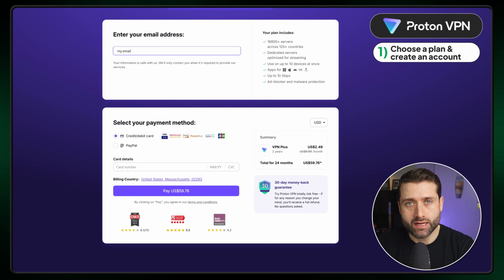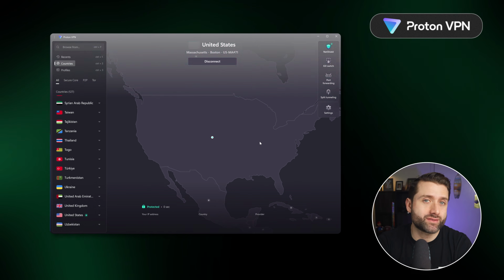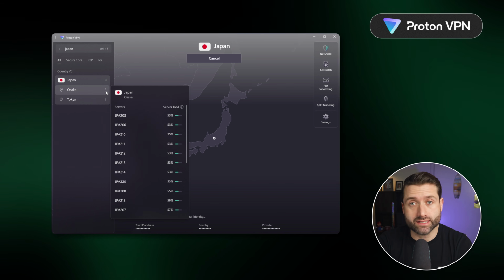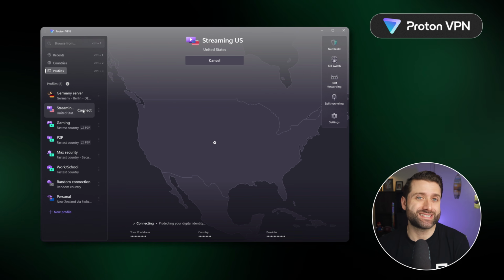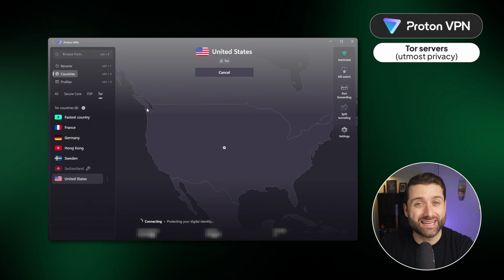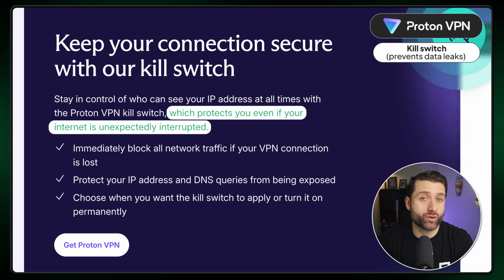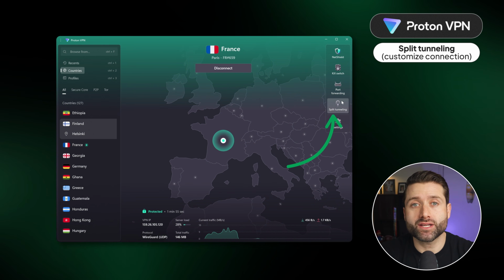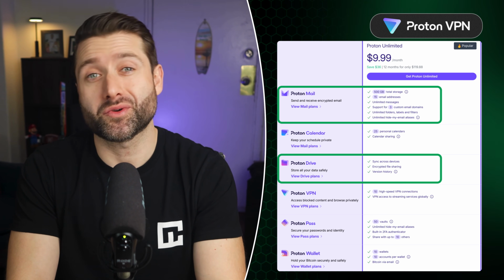Proton VPN tutorial for beginners | Learn how to use Proton VPN like a PRO!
🔥 A simple Proton VPN tutorial with a big discount 🔥

Want to know how to use Proton VPN? In this Proton VPN tutorial, I will show how to get started and how to benefit from its great feature-set.

0:00 Intro
0:19 Proton VPN plans and subscriptions
1:24 App installation setup
1:26 Server connection basics
2:41 Proton speciality servers explained
3:19 Advanced security settings
5:08 Final thoughts Proton VPN